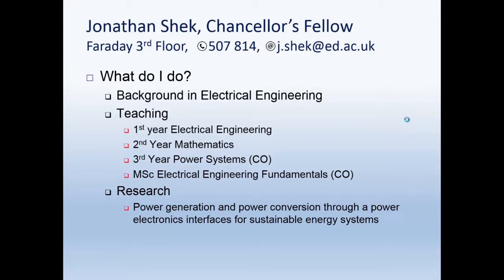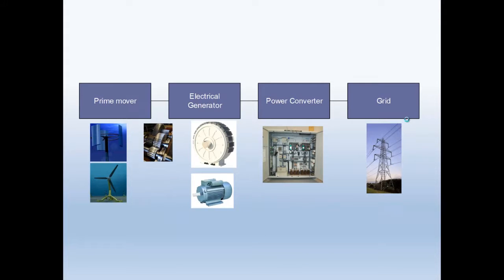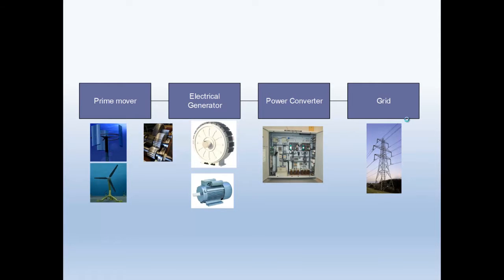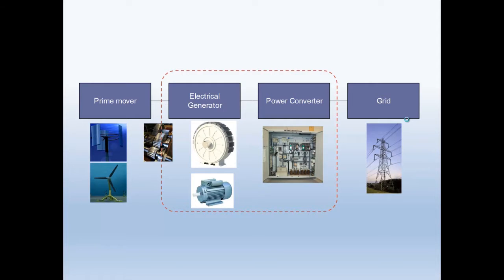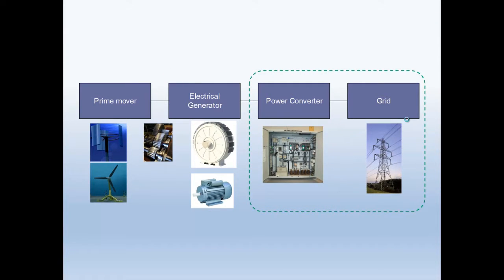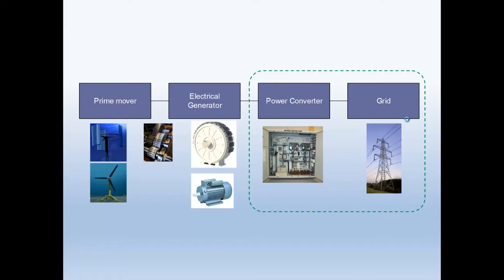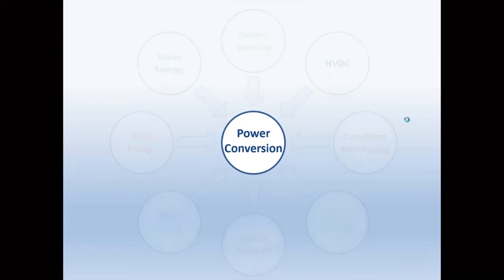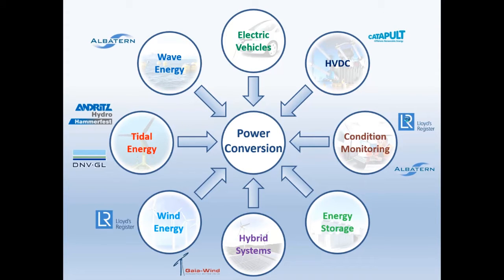Dr Jonathan Shek Research Interests - Power Generation and Conversion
Dr Jonathan Shek summarises his research interests within the Institute for Energy Systems at the joint University of Edinburgh and University of Strathclyde CDT Seminar. This event was hosted by the IES Seminar Series on Thursday the 4th of August 2016 in the School of Engineering, University of Edinburgh.

Research in the Institute for Energy Systems (IES) delivers world leading research in low carbon energy systems, technology and policy. Within IES we have academic expertise in resource modelling and measurement, hydrodynamics, aerodynamics, computational fluid dynamics, thermodynamics, electromagnetics, power electronics, control, power systems analysis and life-cycle analysis.

The EPSRC Centre for Doctoral Training in Wind and Marine Energy Systems is jointly hosted by the Universities of Strathclyde and Edinburgh and is accredited by the  CDT by the IET and IMechE enables students to develop professionally throughout the course and gain all the competencies required for Chartership.